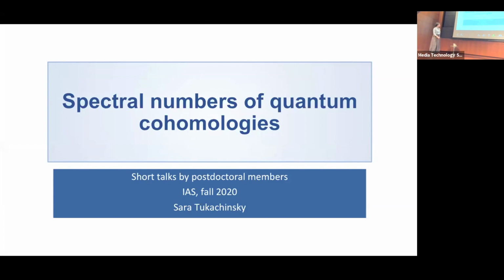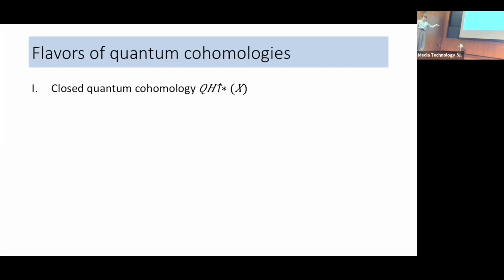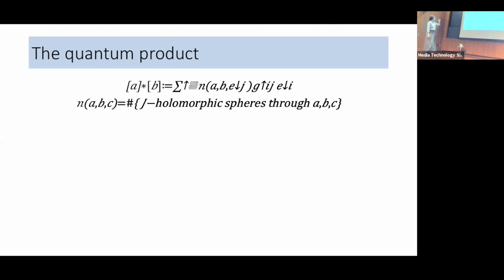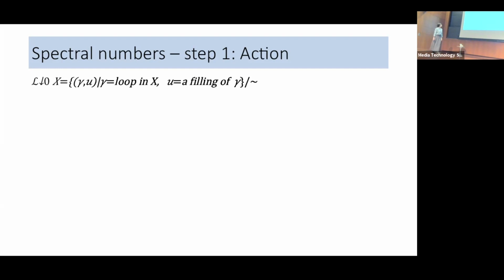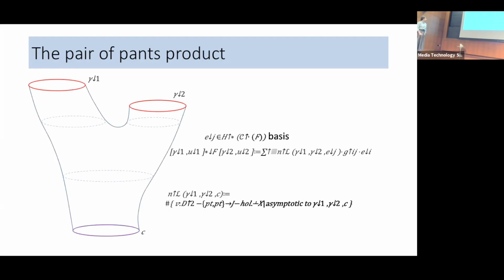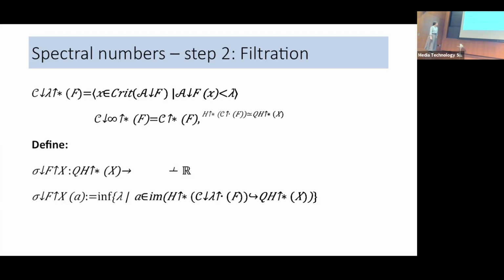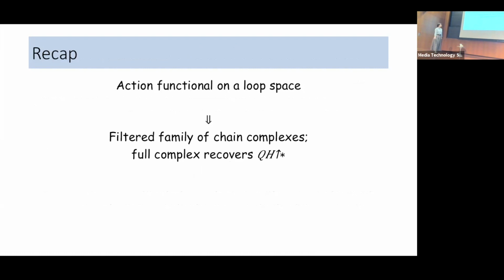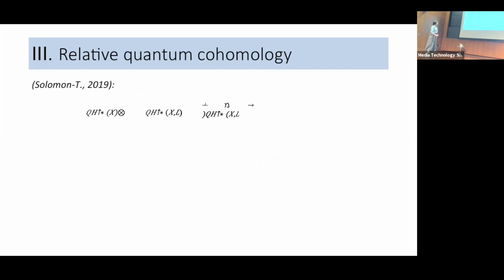Spectral numbers of quantum cohomologies - Sara Tukachinsky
Topic: Spectral numbers of quantum cohomologies
Speaker: Sara Tukachinsky